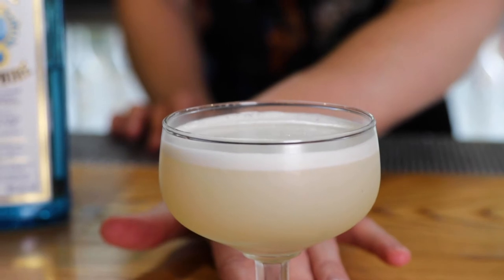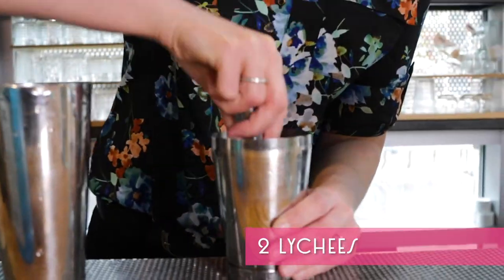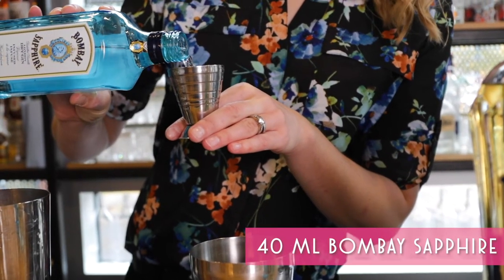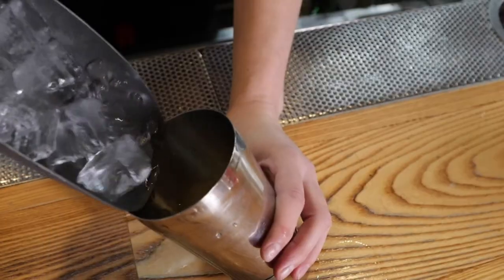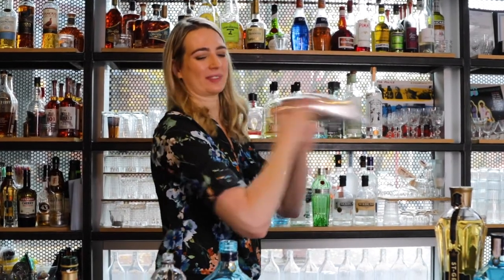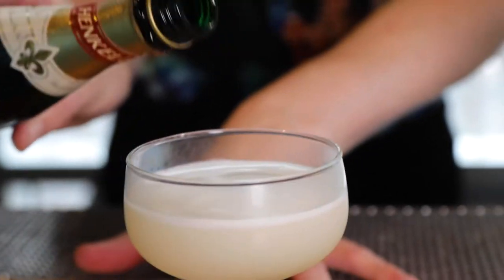Chickadee Room - Moonstruck Cocktail